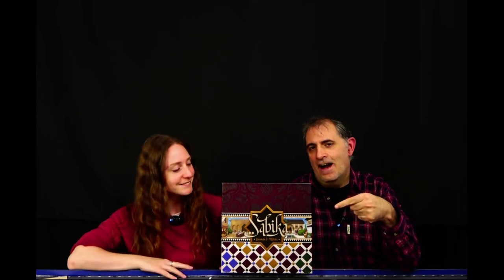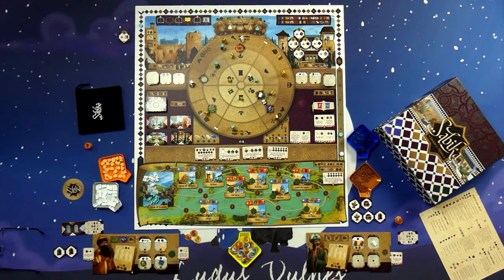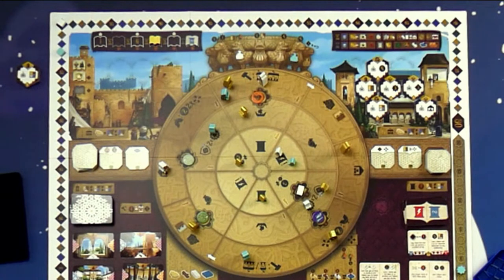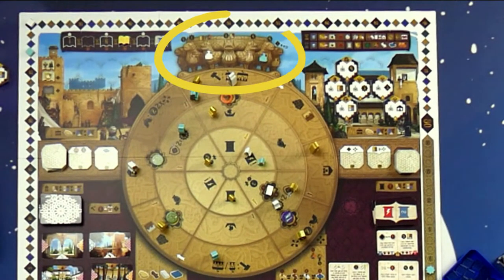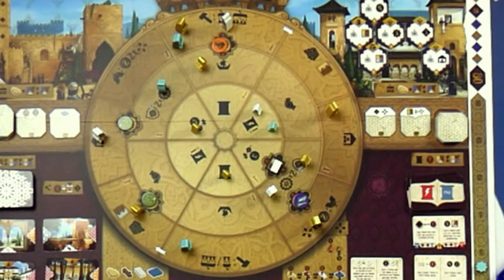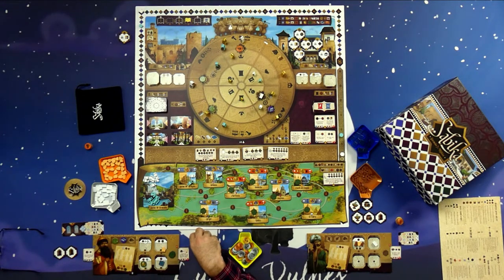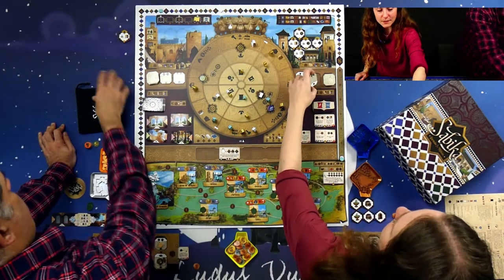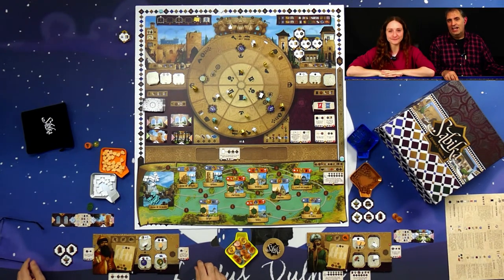Sabika decoding the mystery of the Alhambra Palace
Welcome to the Alhambra Palace, in the game Sabika you play as one of the artisans overseeing the construction.

In this 1 to 4 player game from German P Milan and published by Ludanova, you will be taking four actions from a triple rondel to dictate how you will construct the Palace. Will you inscribe inspirational verse on the walls, build gardens and towers to ornament the construction or will you build the villas where royalty will stay?  The choices are endless.

This construction will need funding and the export of goods around the Mediterranean will bring in riches to fund the wildest dreams of the Sultan.

We hope that you enjoy this video.  We are also on Facebook, Instagram and Twitter, just search for Ludus Vulpes.